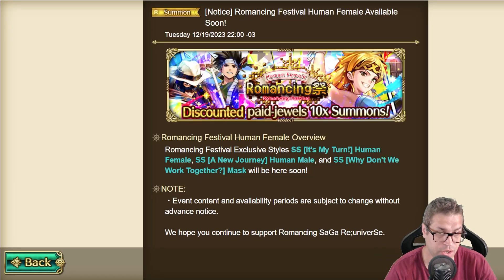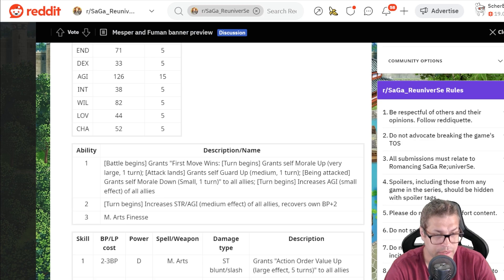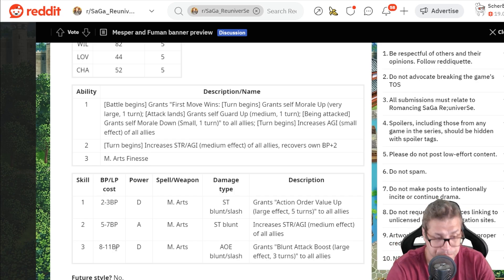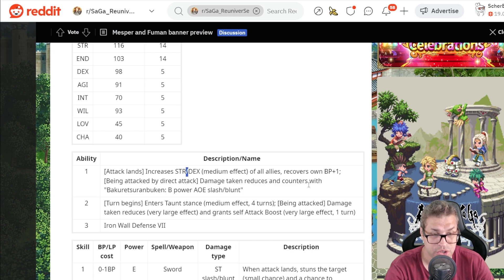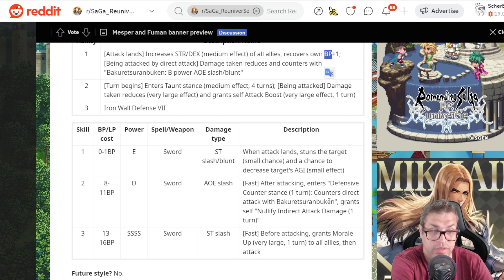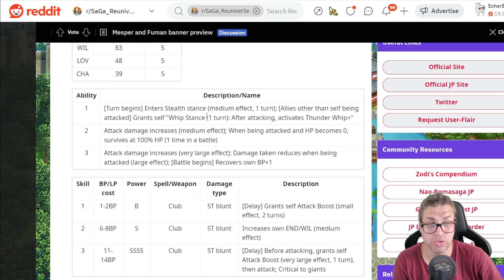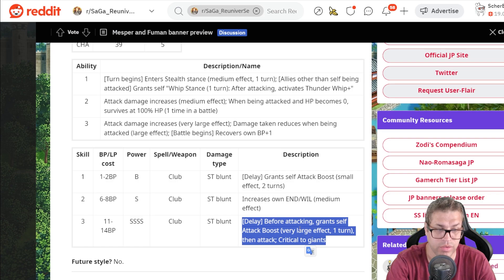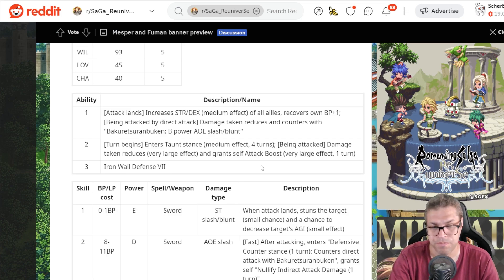re;UniverSe News 12/20: GB Banner: H. Male, H. Female & Mask Preview! - Romancing SaGa re;UniverSe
2 new banners were announced and the second one brings H. Female as damage dealer/buffer, H. Male as a counter specialist for slash/blunt and Mask as a revenge counter/taunter.